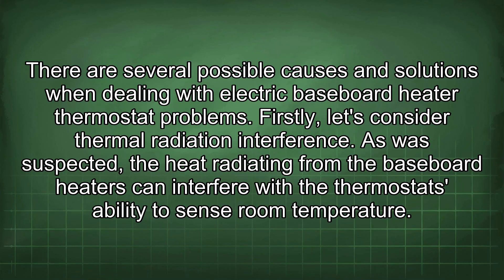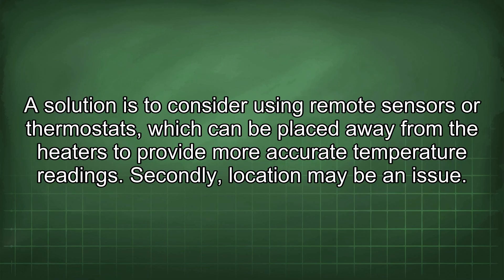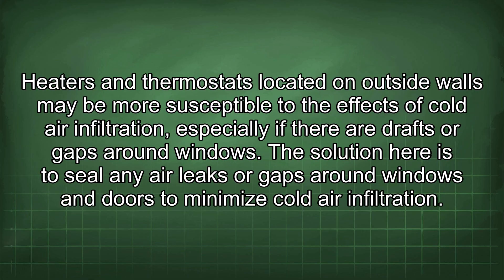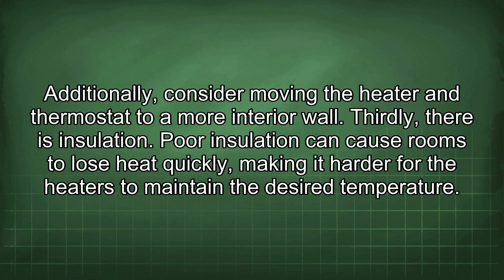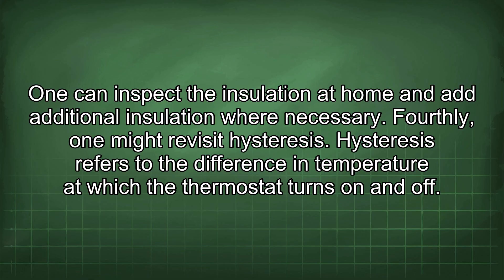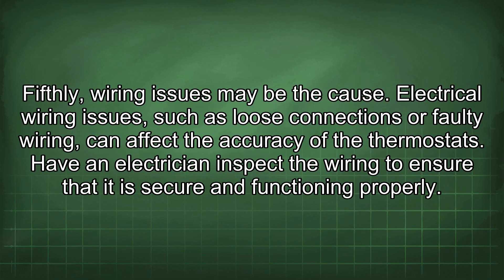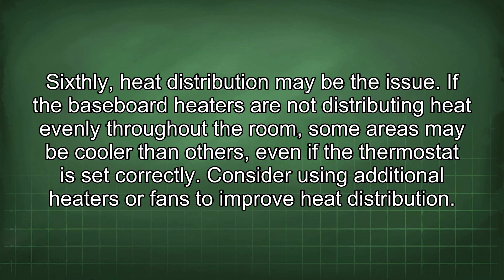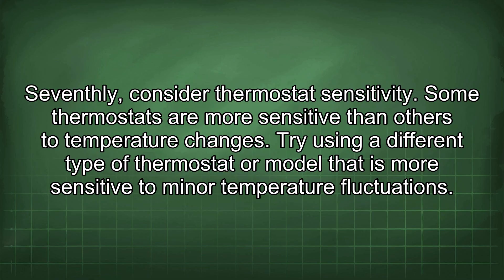Electric Baseboard Heater Thermostat Troubleshooting Guide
Troubleshooting electric baseboard heater thermostat issues. Learn about thermal radiation interference, location issues, and insulation problems. Discover solutions for better temperature control.

An affordable AI data center with up to 100 kW per server cabinet